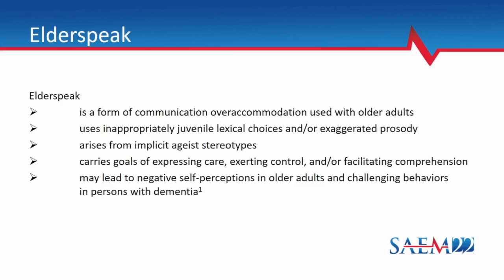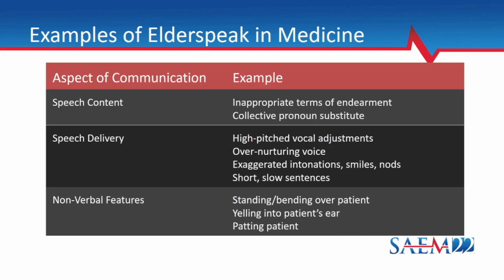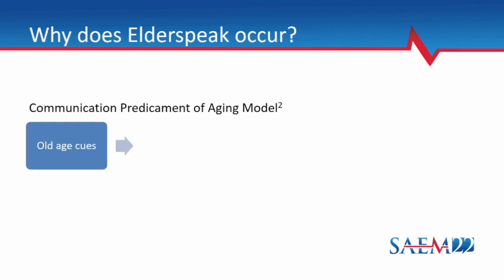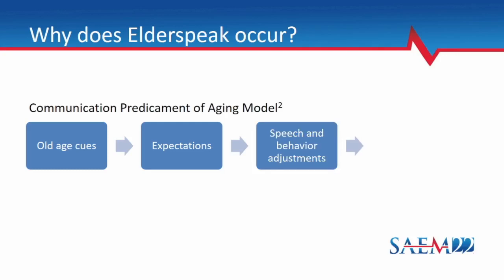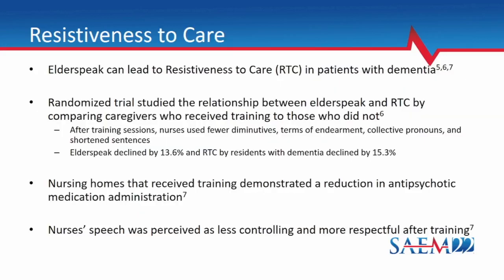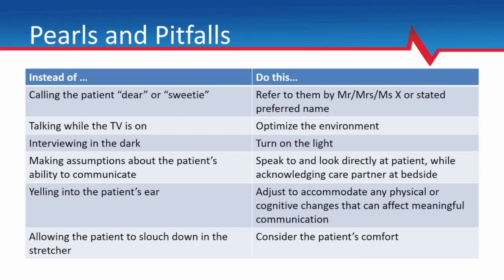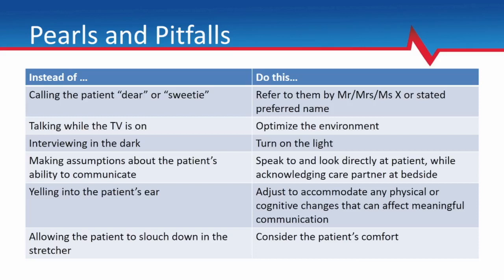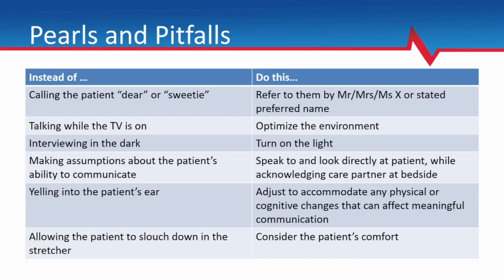Hey Honey, Let's Talk About Elderspeak and Strategies to Enhance Communication With Older Adults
Hey Honey, Let's Talk About Elderspeak and Strategies to Enhance Communication With Older Adults (AGEM Sponsored)

Presenter:

Lauren Cameron-Comasco, MD